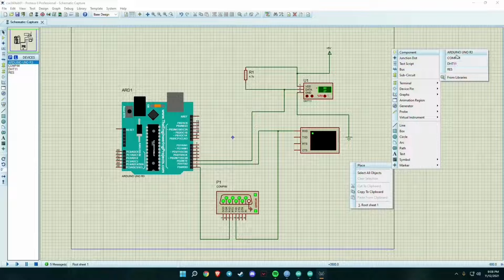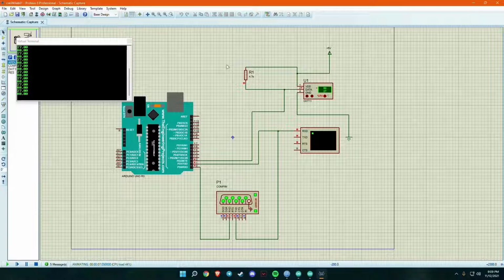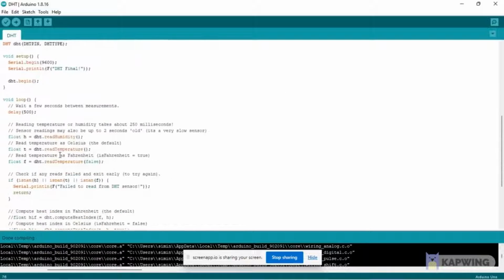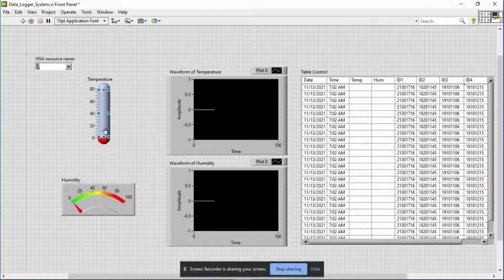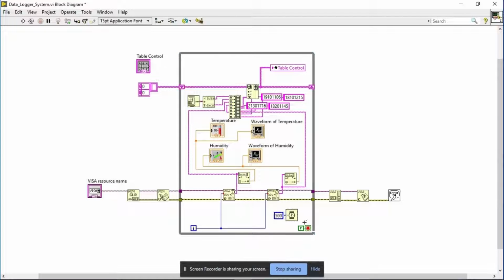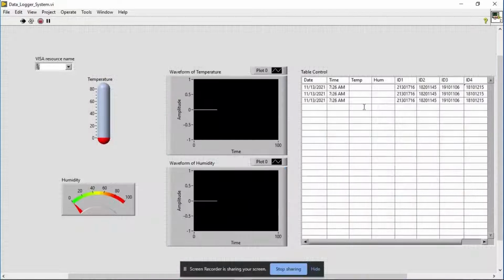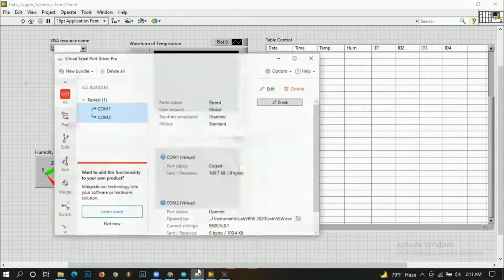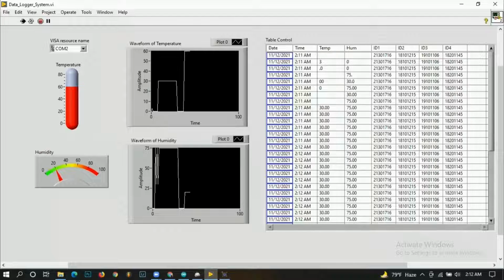Data Logger System (Computer Interface)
This video is made for demonstrating the computer interface project. For the project, we have designed a data logger system and described the different parts of the system in this video.